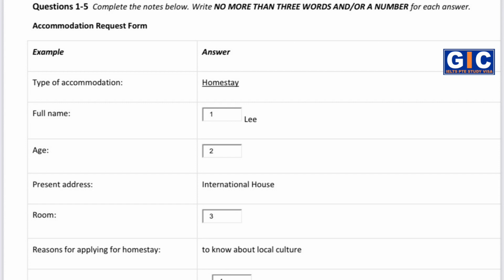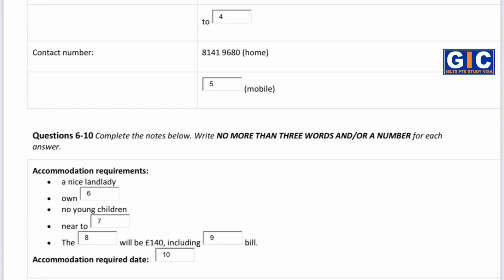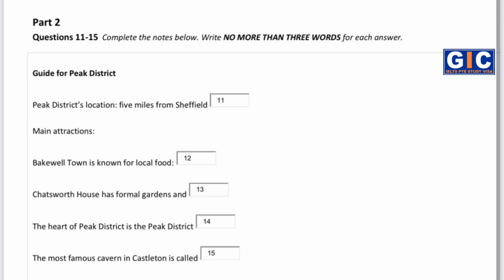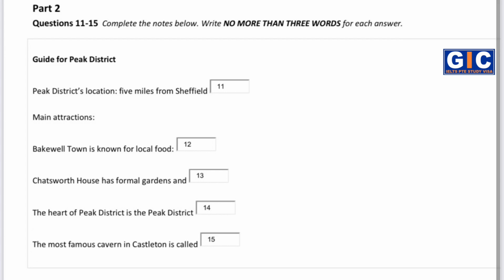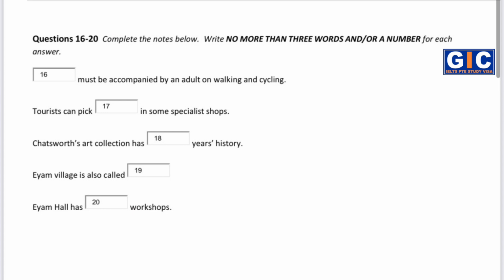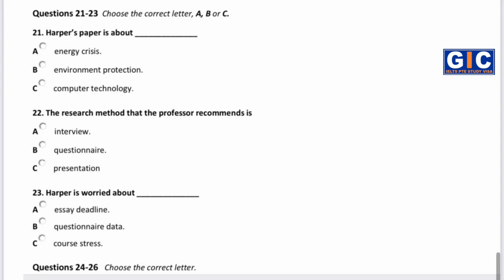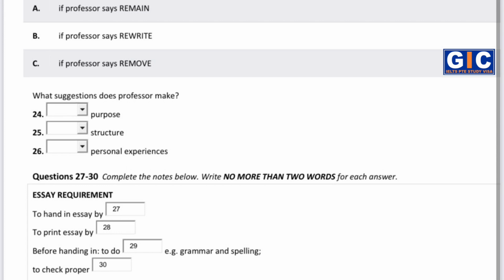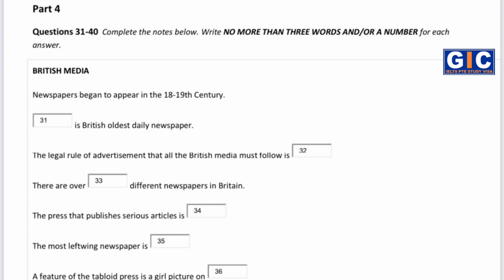Accommodation Request Form |IELTS LISTENING TEST WITH ANSWERS AC|GT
🚀 24th September IELTS Listening Test | Score 8.0 Band with Complete Answers! (GT & AC)

Welcome back, IELTS aspirants! 🌟 In this video, I bring you the official 24th September IELTS Listening Test with answers for both General Training (GT) and Academic (AC) modules. If you’re aiming for a high band score like 8.0, this video is a MUST-WATCH!

🔍 What to Expect:

 • Real-time test simulation so you can practice alongside.
 • Step-by-step breakdown of Part 1-4 Listening sections.
 • Top tips to avoid common mistakes and boost your listening score.
 • Exclusive answer explanations for tricky questions.

👨‍🏫 Why this is valuable:
Understanding how to tackle each section and avoid traps is key to achieving high marks. In this video, I share strategies that have helped my students consistently score 7.5+ bands in the IELTS Listening module.

🏆 What you’ll learn:

 • Techniques to answer multiple-choice, fill-in-the-blanks, and sentence completion questions.
 • How to stay focused and manage time during the test.
 • Vocabulary and listening hacks to target band 8.0+.